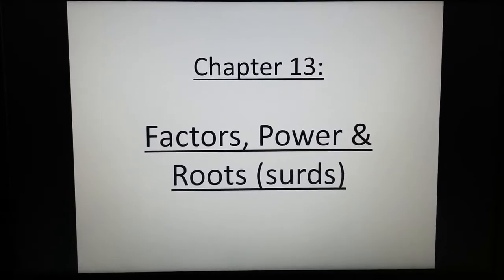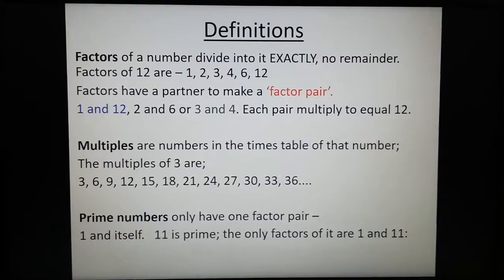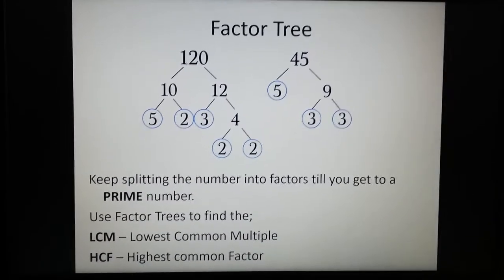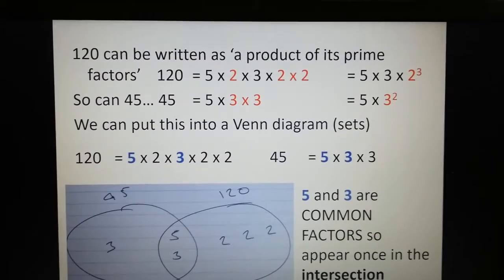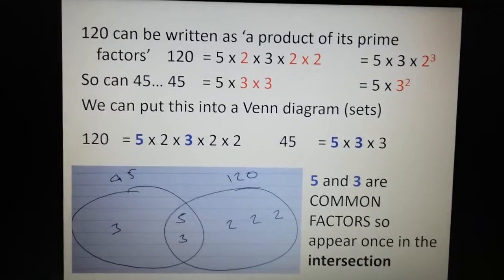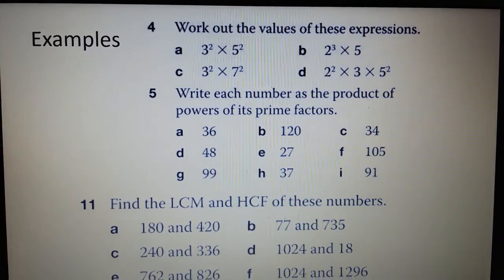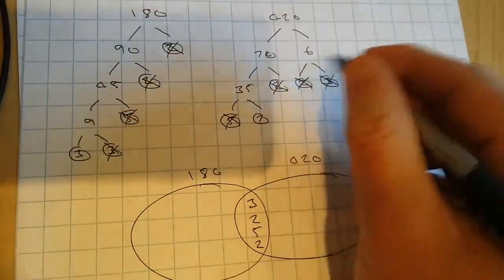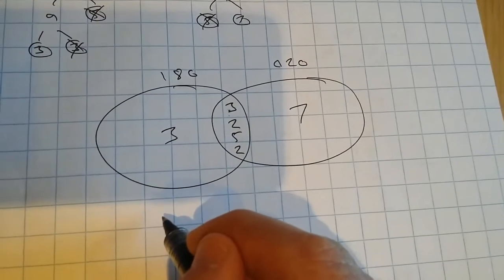Maths Higher AQA: Lesson 44 Factors & Primes HCF LCM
Chapter 13 Section 1 Factors & Multiples: HCF and LCM